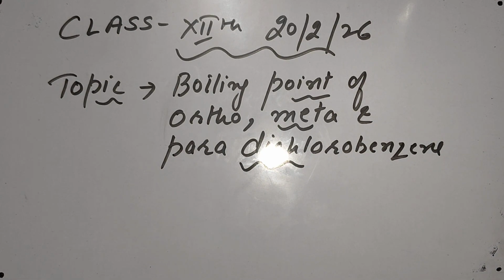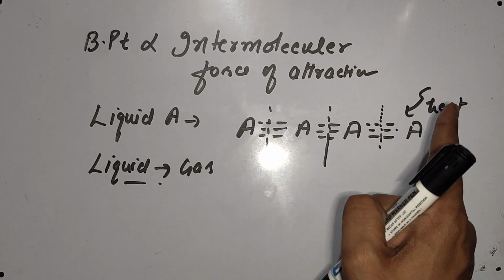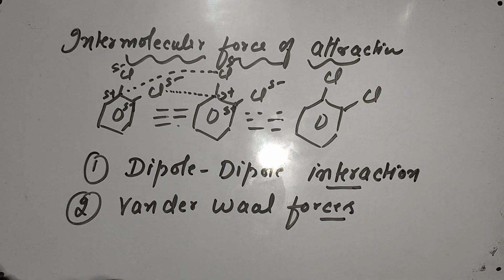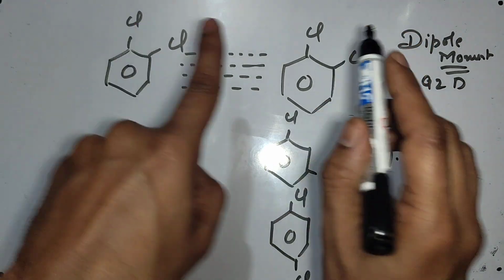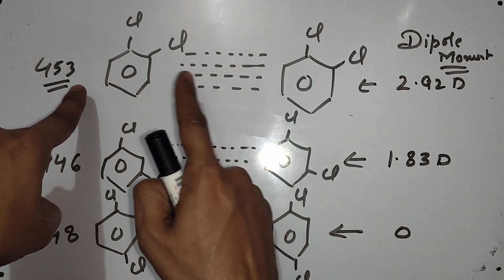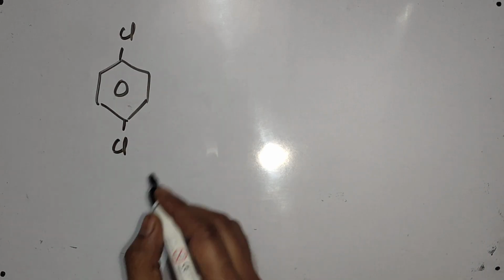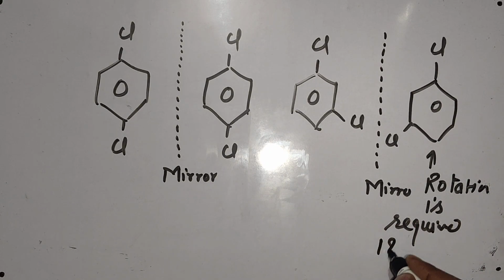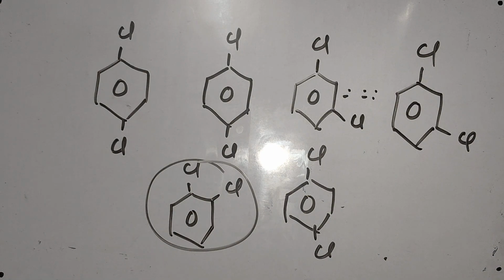Boiling point explanation of ortho, meta and para dichlorobenzene